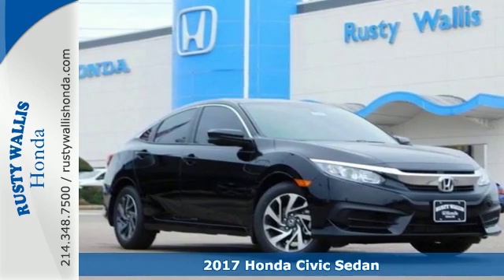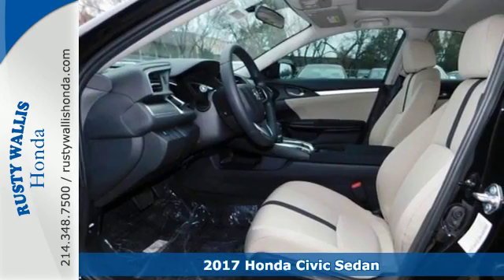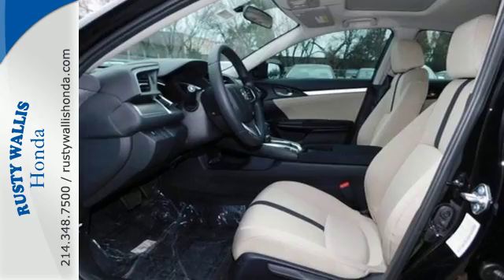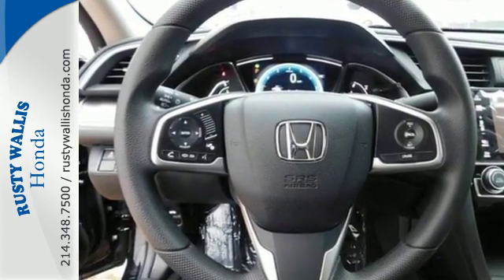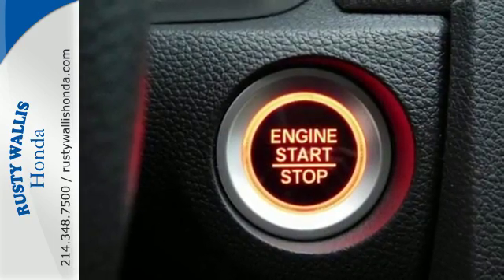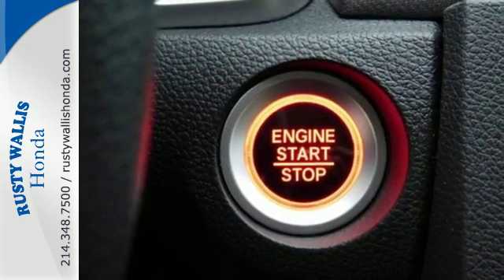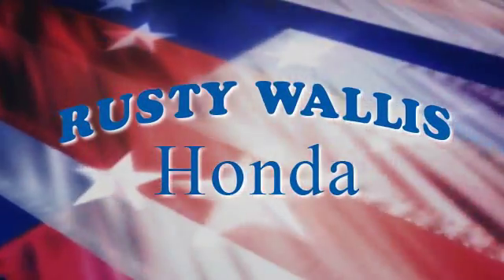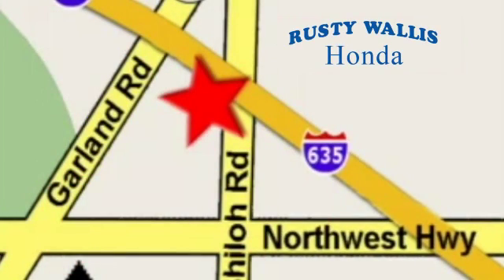2017 Honda Civic Sedan Dallas TX Fort Worth, TX #170664 - SOLD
Year: 2017
Make: Honda
Model: Civic Sedan
Trim: EX CVT
Engine: 4 Cyl - 2.0 L
Transmission: Variable
Color: Nh-731px/Crystal B
Interior: Nh-731px/Ivory
Stock #: 170664
VIN: 19XFC2F70HE013402

Address:
12277 Shiloh Road